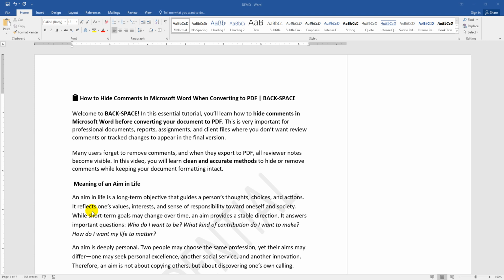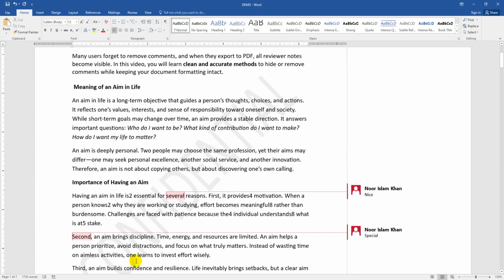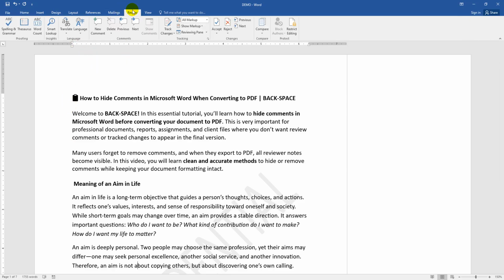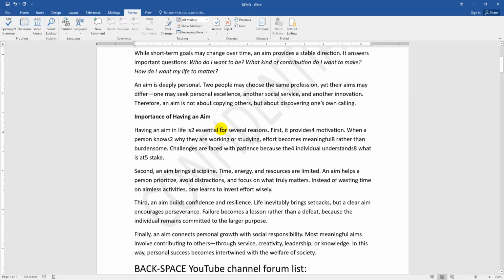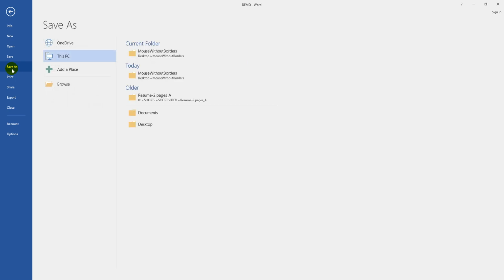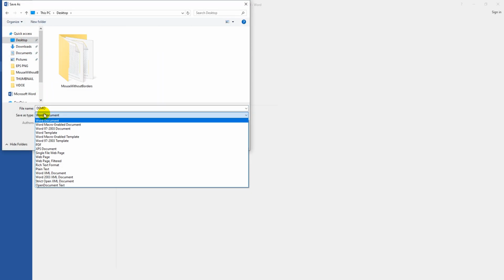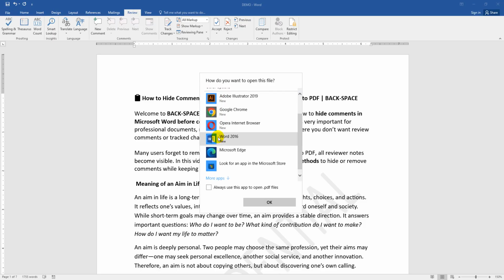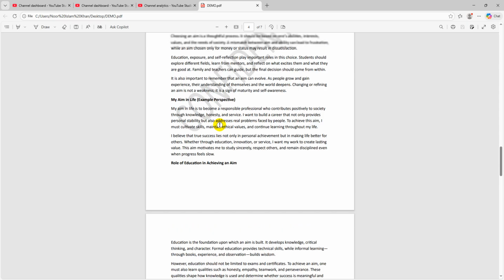How to hide comments in word when converting to pdf || BACK-SPACE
📋 How to Hide Comments in Microsoft Word When Converting to PDF | BACK-SPACE

Welcome to BACK-SPACE! In this essential tutorial, you’ll learn how to hide comments in Microsoft Word before converting your document to PDF. This is very important for professional documents, reports, assignments, and client files where you don’t want review comments or tracked changes to appear in the final version.

Many users forget to remove comments, and when they export to PDF, all reviewer notes become visible. In this video, you will learn clean and accurate methods to hide or remove comments while keeping your document formatting intact.

🟢 How to hide comments using Review tab settings
🟢 How to turn off Markup display before export
🟢 How to use Print settings to exclude comments
🟢 How to permanently delete comments if needed
🟢 How to export a clean PDF without tracked changes

✔️ Keeps your PDF professional and clean
✔️ Protects private feedback and notes
✔️ Prevents confusion for clients, teachers, or readers
✔️ Ensures only final approved content is visible

🖱️ Go to Review → Tracking section
👁️ Change Display for Review → No Markup
📑 Click Show Markup → Uncheck Comments
🖨️ Go to File → Print → Settings
🚫 Disable Print Markup option
📤 Export as PDF (Save as PDF or Export)

🎯 Best For

👨‍🎓 Students submitting assignments
💼 Office professionals sending reports
📊 Freelancers delivering client documents
🧑‍💻 Editors and content reviewers
📄 Anyone sharing official Word files as PDF

🔥 Always preview using Print Preview before exporting
🔥 Use No Markup view to confirm a clean document
🔥 Keep a backup copy before deleting comments
🔥 Use Inspect Document tool to remove hidden data

💬 Support BACK-SPACE

💬 Comment your next document problem
📤 Share this with friends and colleagues